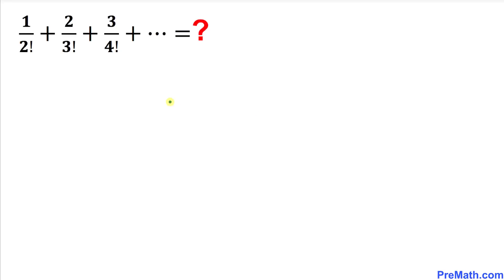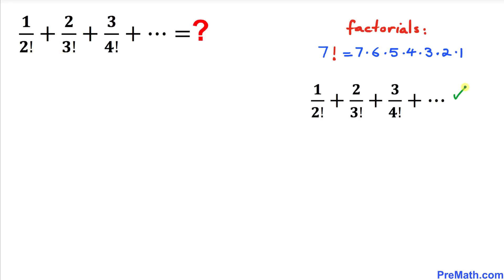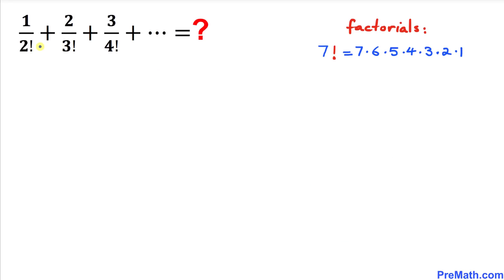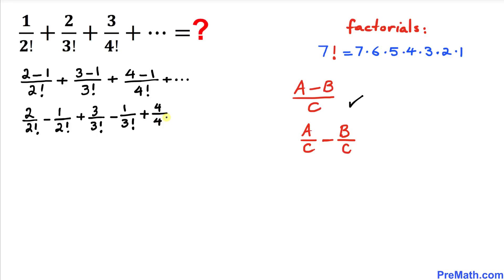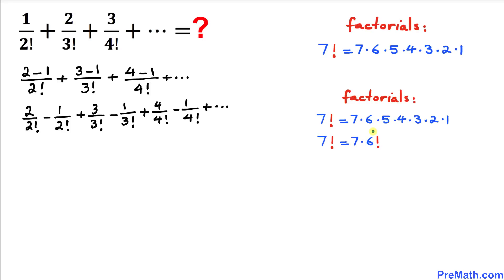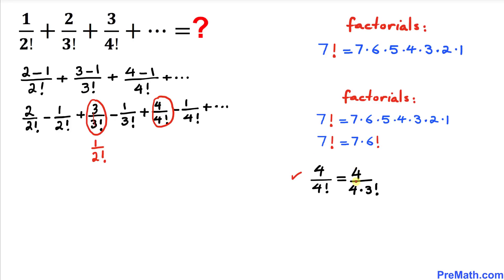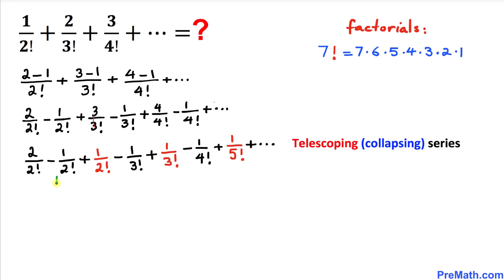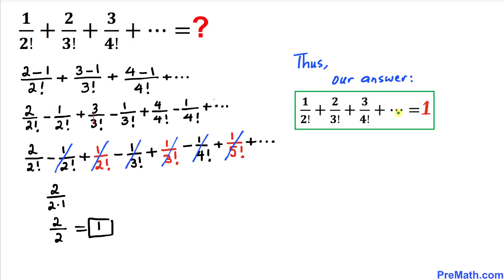HOW SMART ARE YOU? | Find the SUM of the infinite series with fractions and factorials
Learn how to find the SUM of the infinite series with fractions and factorials.  Step-by-step tutorial by PreMath.com

InfiniteSeries SumOfTheInfiniteSeries FindTheSumOfTheInfiniteSeries Fractions Factorials #95%FailedToSolve HowSmartAreYou?

blackpenredpen
math olympics
olympiad exam
math olympiada
British Math Olympiad
olympics math
olympics mathematics
Number Theory
mathcounts
math at work
exponential equation
Math puzzles
Olympiad Mathematics
pre math
Po Shen Loh
95% Failed to solve
Find the SUM of the infinite series with fractions and factorials
Math Puzzle
Series and sequences
HOW SMART ARE YOU?